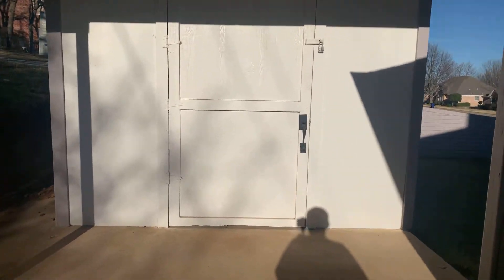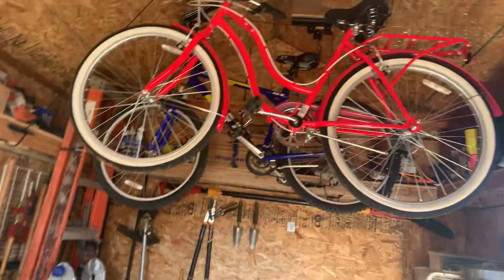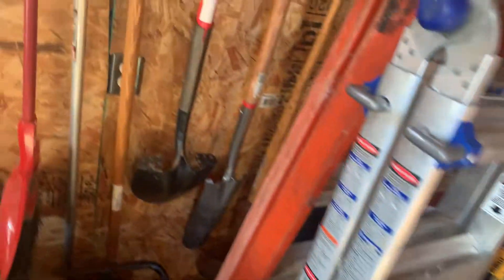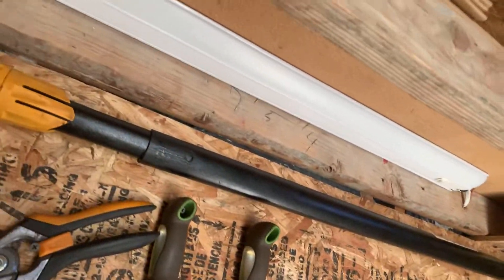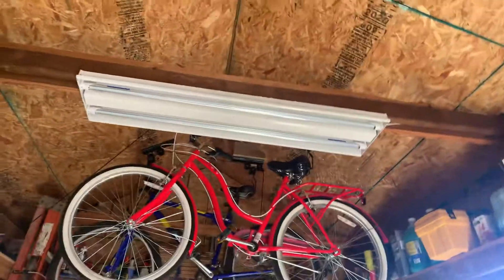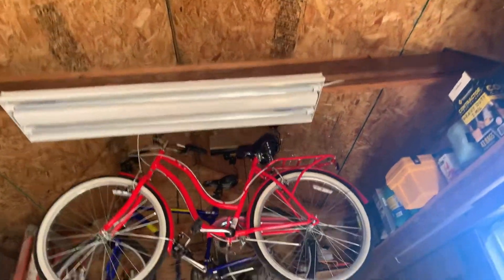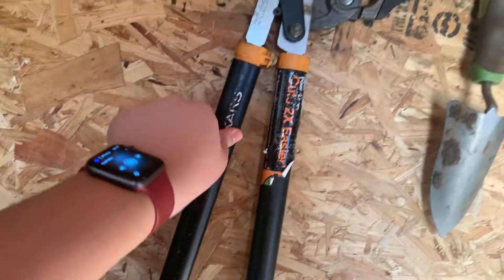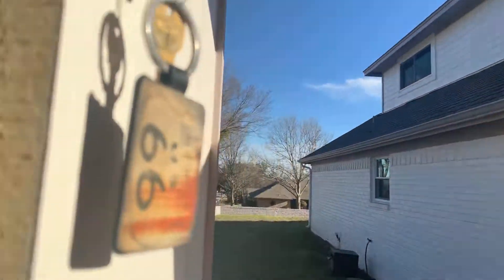The work shed tour